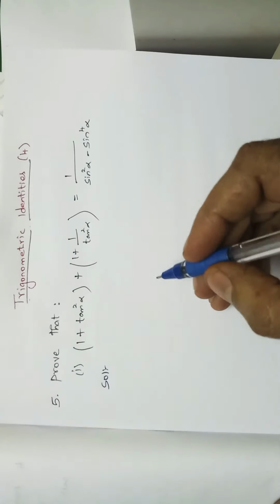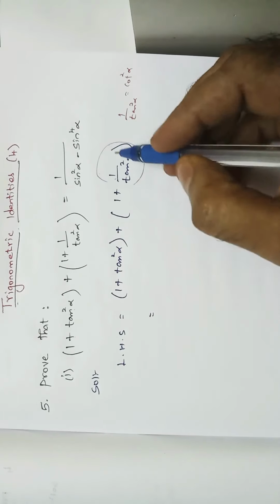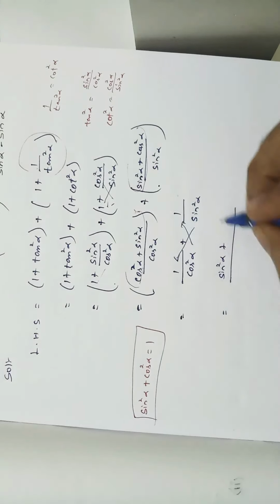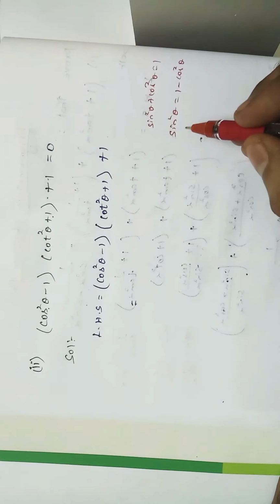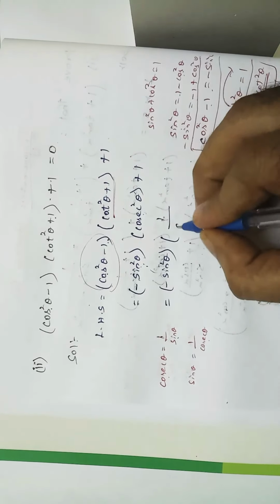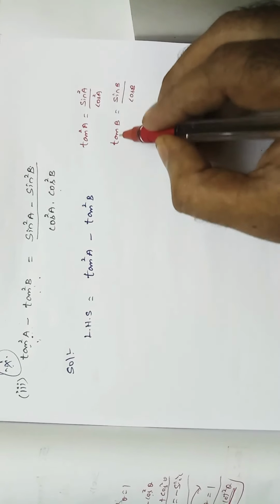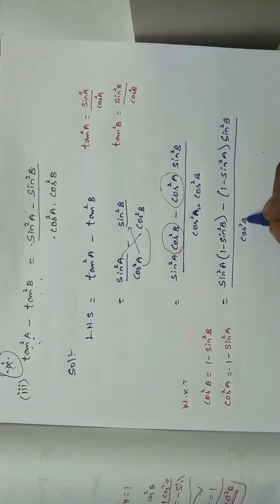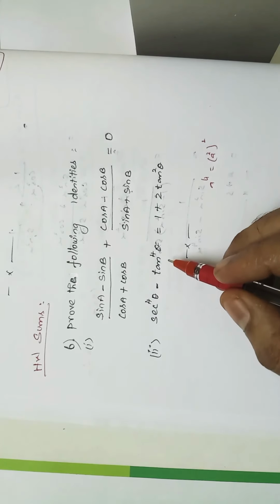Trigonometric Identities (4)